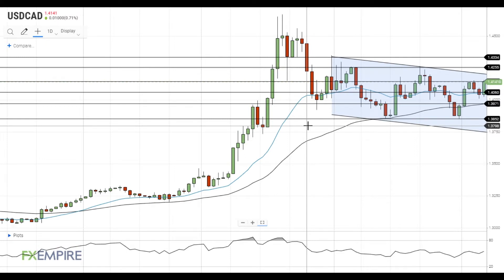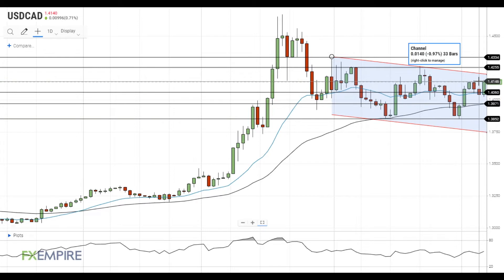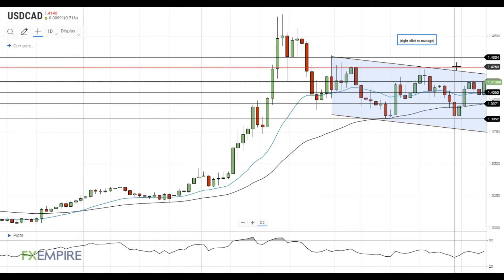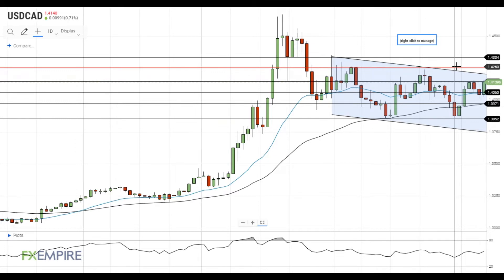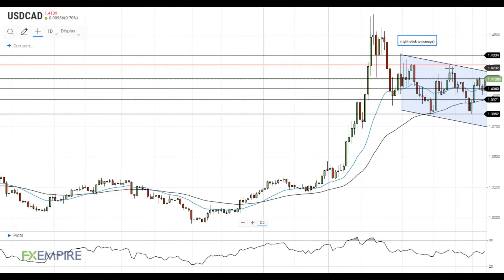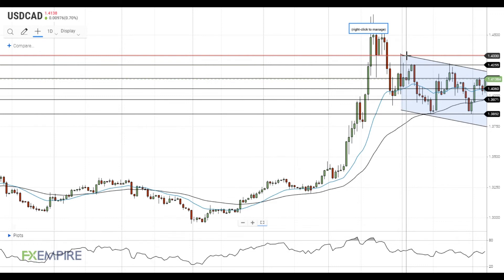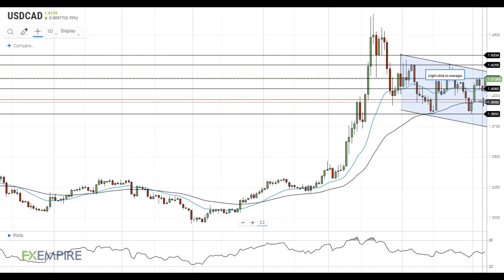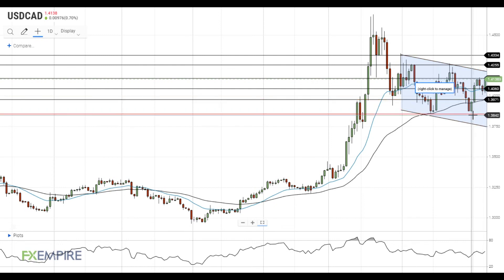USD/CAD Technical Analysis For May 6, 2020 By FX Empire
USD/CAD tries to settle above resistance at 1.4150.